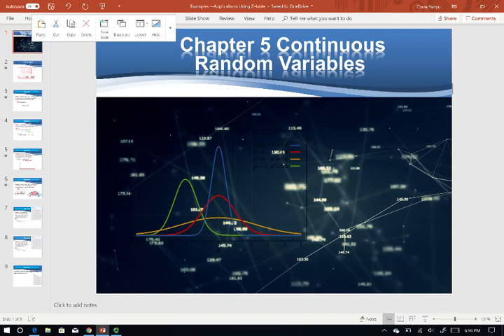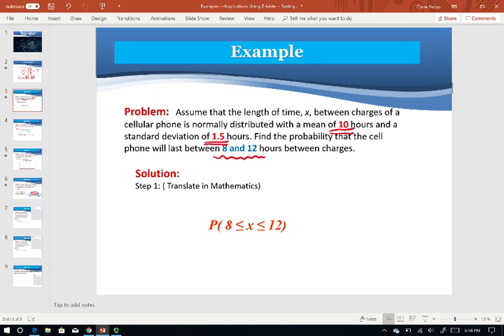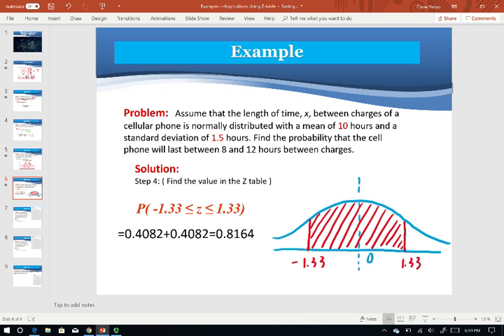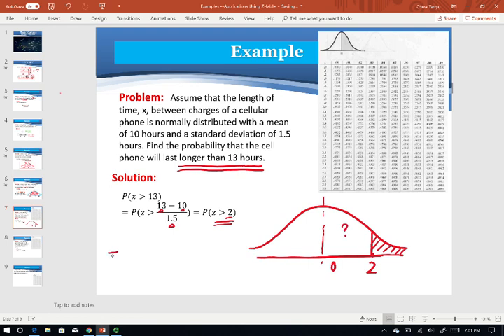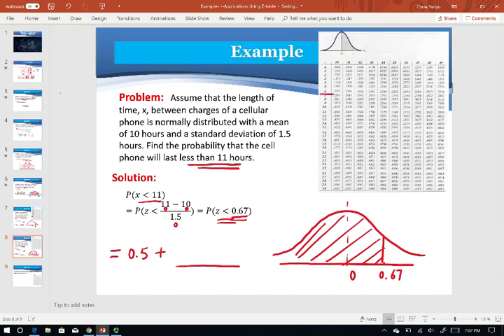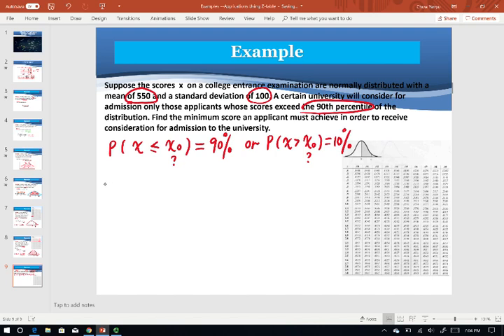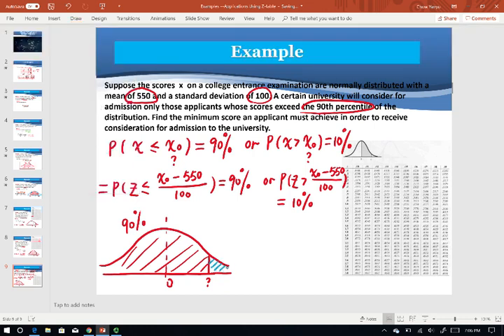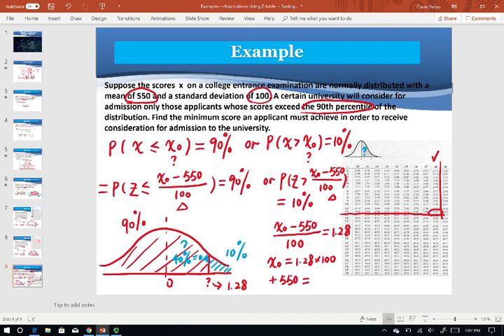Video Examples Applications using Z table